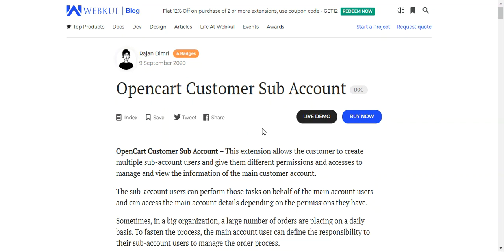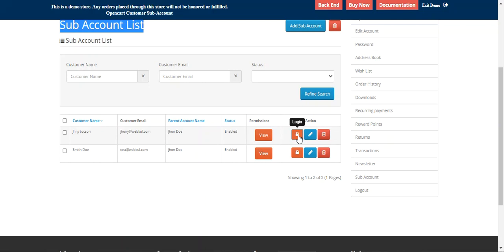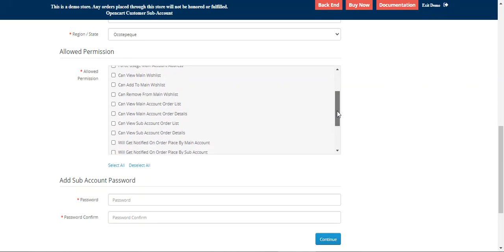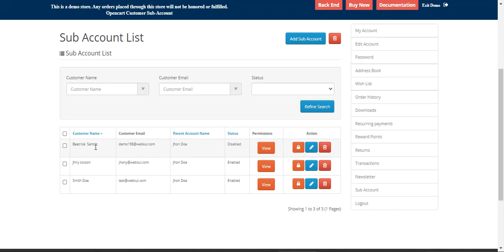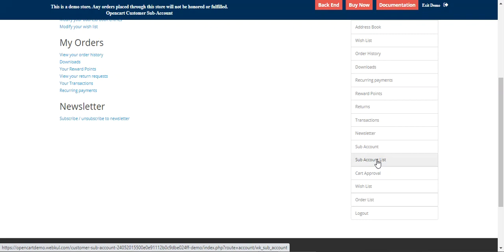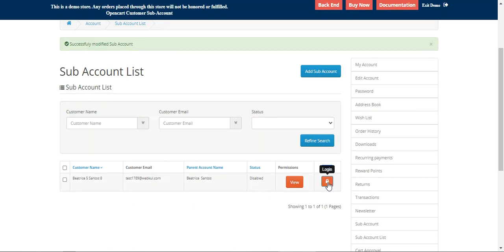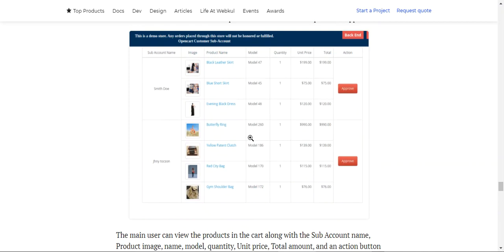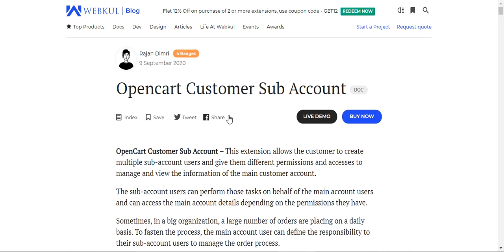OpenCart Sub-Account User Plugin - Working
This extension allows the customer to create multiple sub-account users and give different permissions and accesses to manage and view information on the main customer account. The sub-account users can perform those tasks on behalf of the main account users and can access the main account details depending on the permissions they have.

2. Raise a Ticket via our HelpDesk system